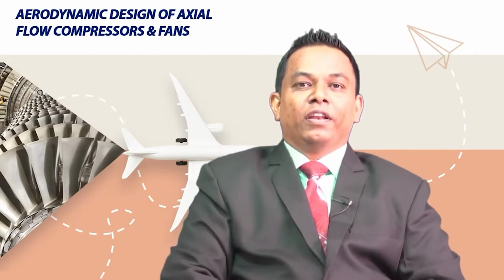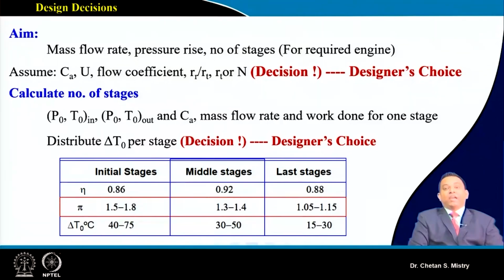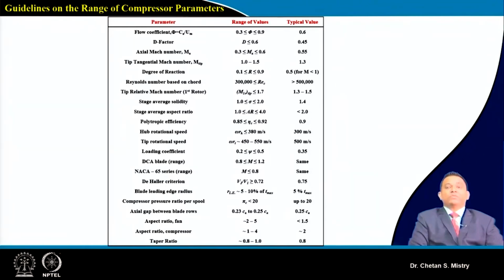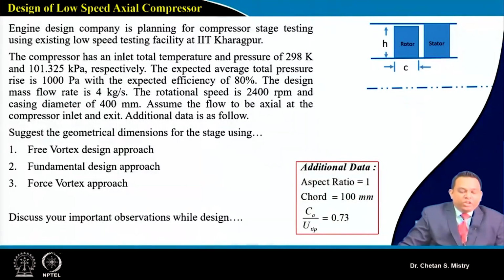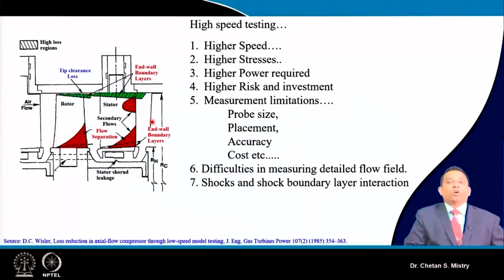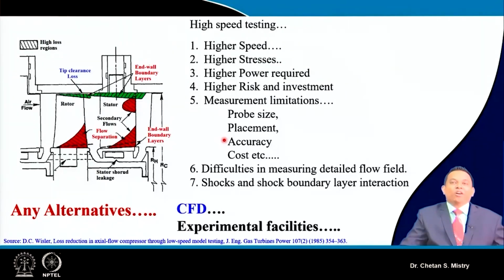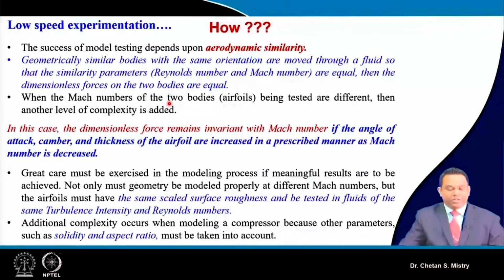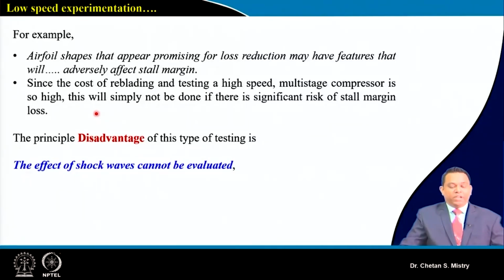Lec37: Design of Low Speed Compressor